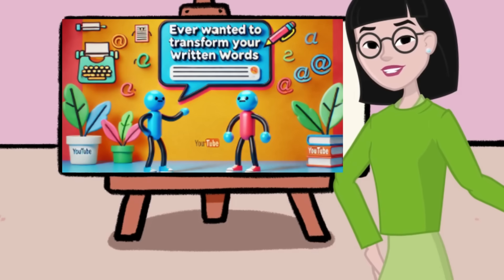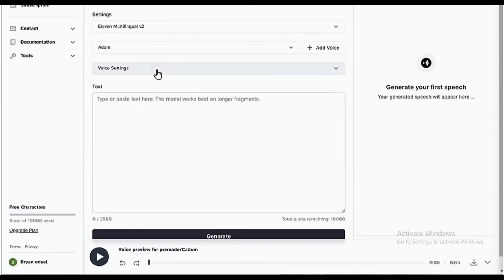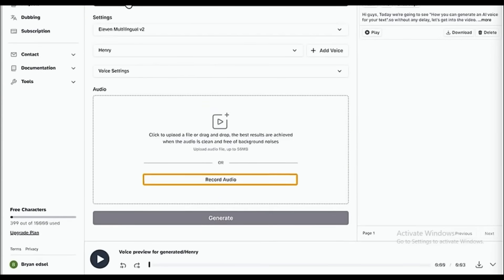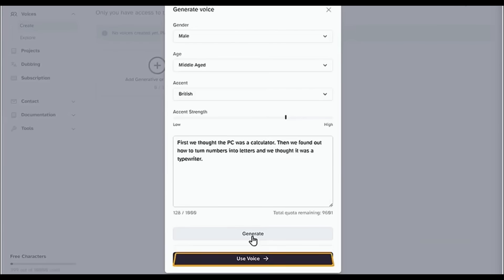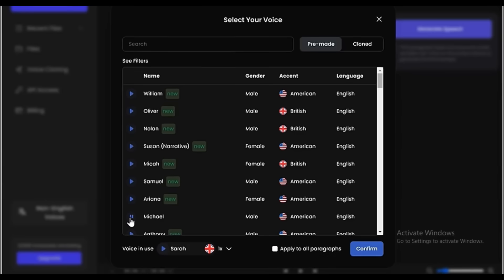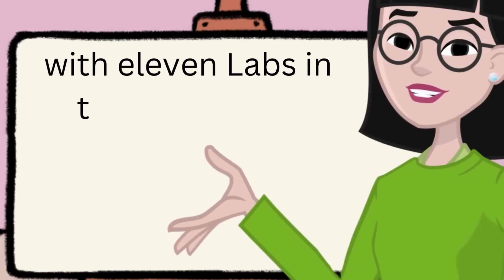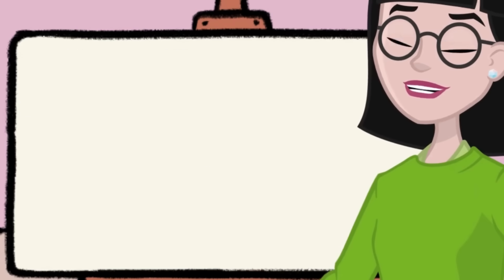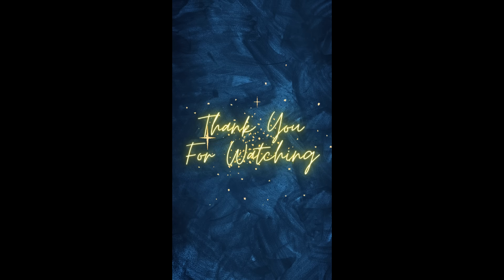Best Free Text-To-Speech AI Generators/ tools that you can use to earn on your YouTube videos